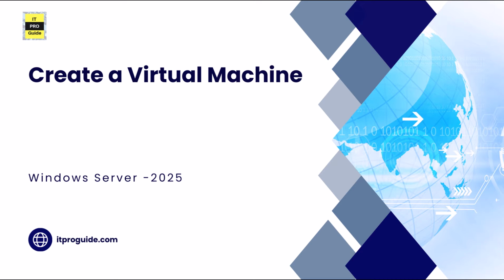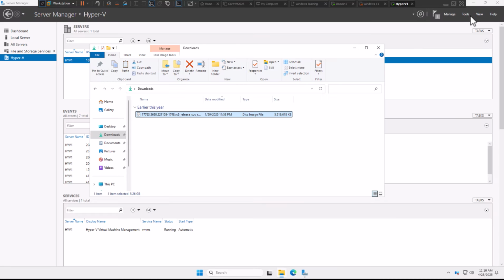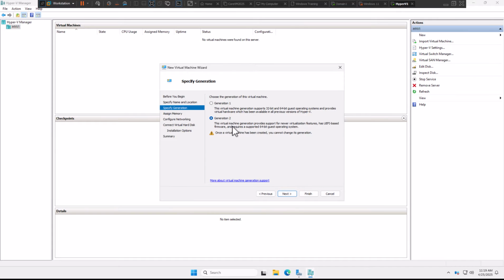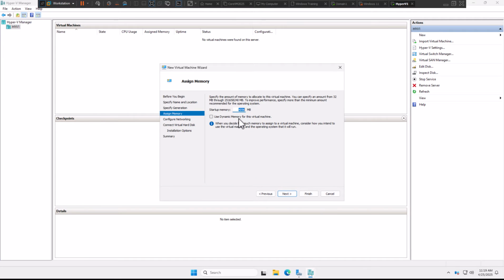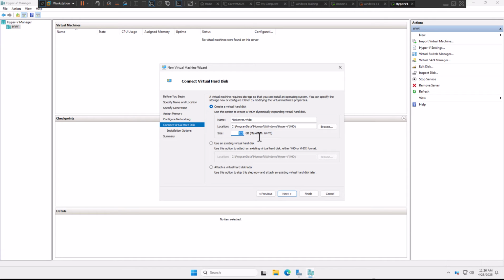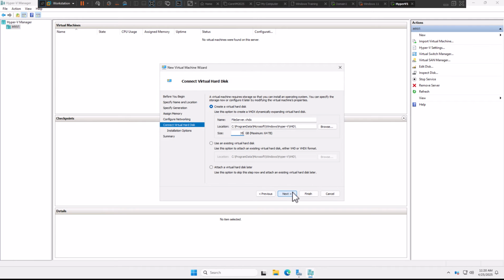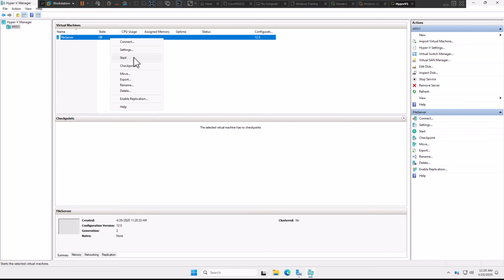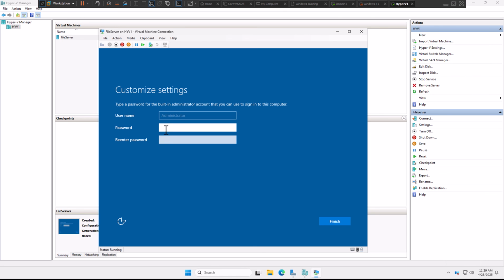13 How to Create a Virtual Machine in Hyper-V | Windows Server 2025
In this step-by-step tutorial, we’ll show you how to create a virtual machine in Windows Server 2025 using Hyper-V.
You’ll learn how to:

Open and configure Hyper-V Manager

Set up VM hardware and storage

Install an operating system inside the VM

Adjust performance and network settings

Perfect for IT professionals, students, and anyone learning Windows Server virtualization.

📌 Part of the Windows Server 2025 Administration Course